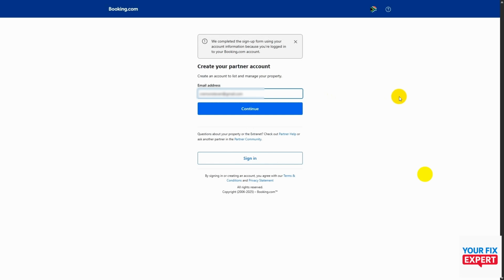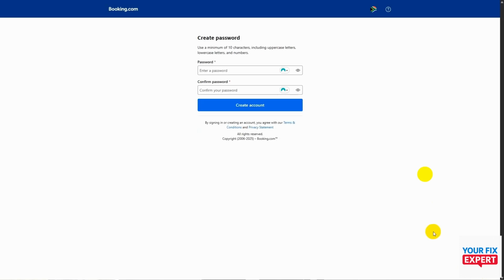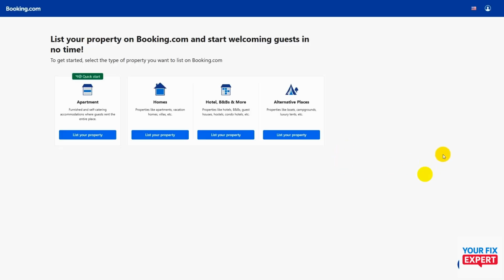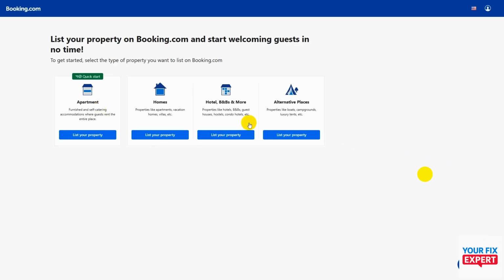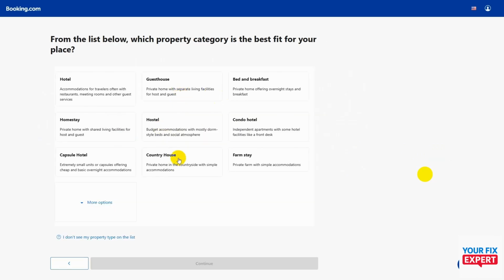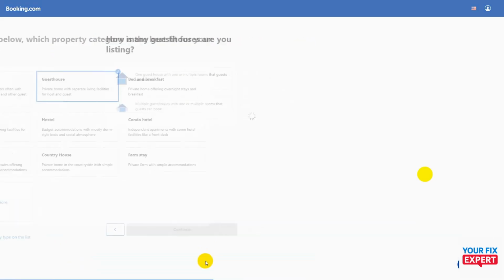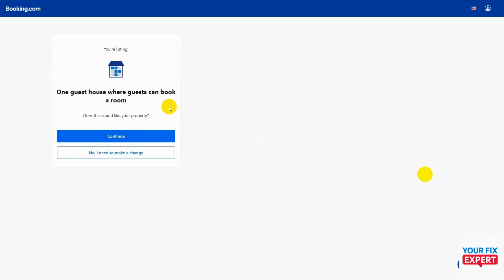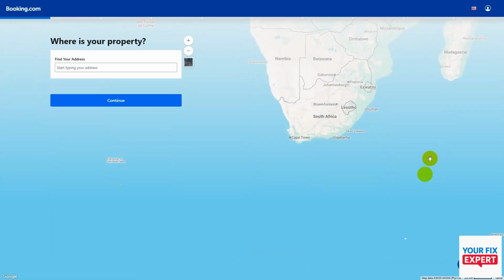How to Create a Partner Account on Booking.com - New Method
How to Create a Partner Account on Booking.com. Learn how to create a partner account on Booking.com step-by-step. This guide shows you how to register on Booking.com, sign up for a Booking.com partner account, and start listing your property quickly. Whether you’re new to hosting or switching platforms, you’ll see how to set up your Booking.com partner registration and access the Extranet to manage your listings easily.